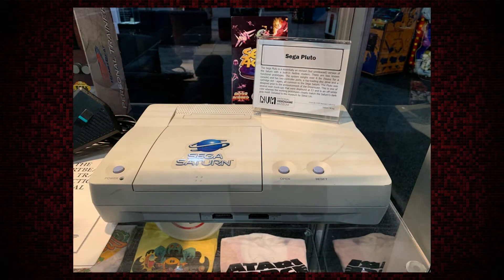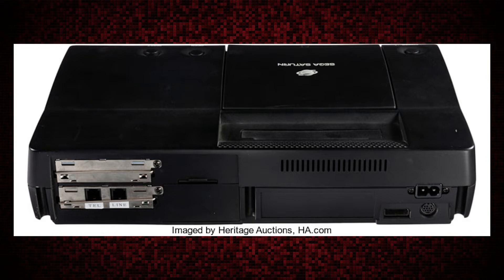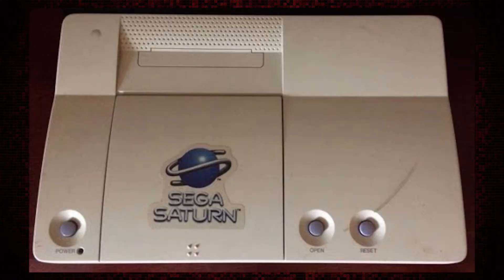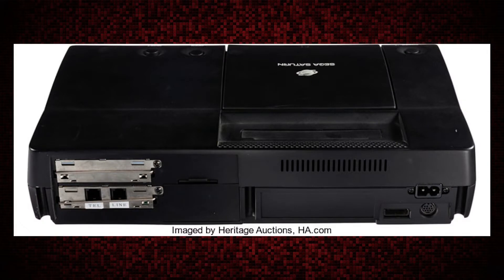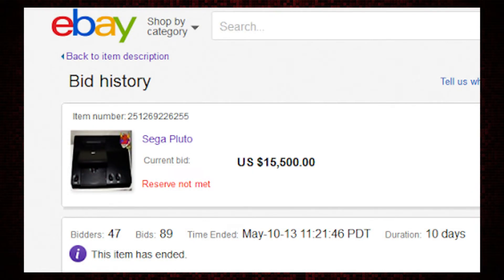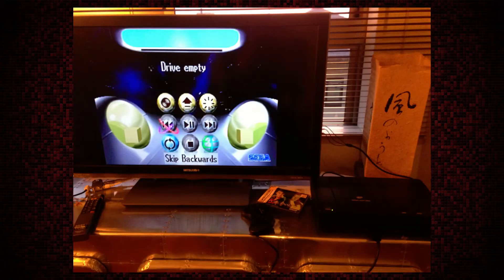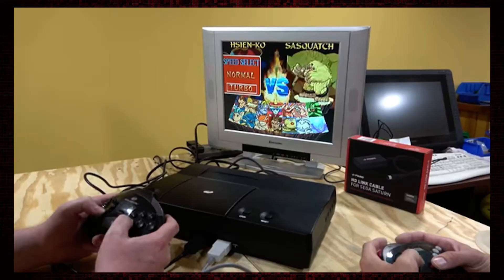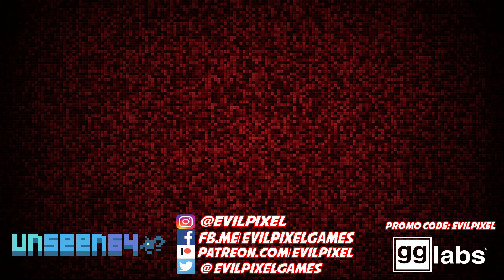Unreleased Consoles | Sega Pluto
We discuss the never released, sega pluto.  which was an upgraded version on the Sega Saturn.  check out our video for more.  Apologies for the brief absence, as we had to readjust a few aspects of our daily lives, but we are back!